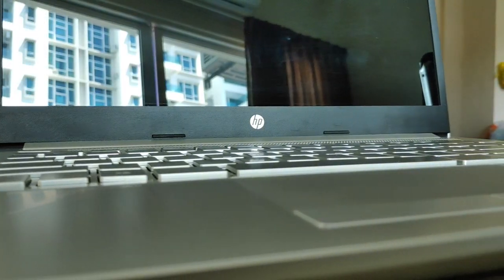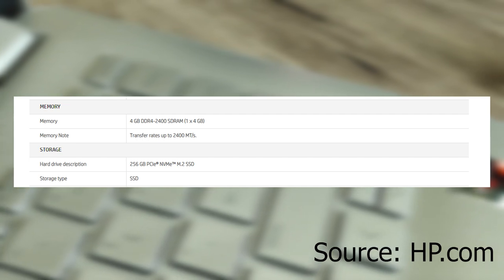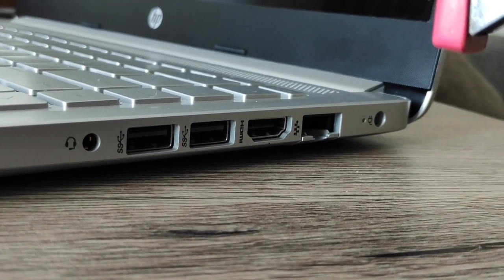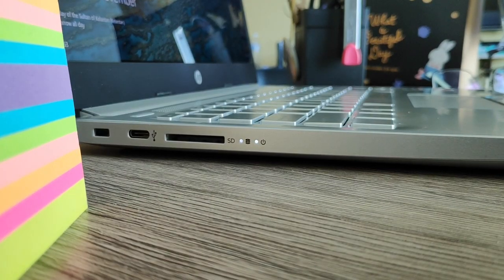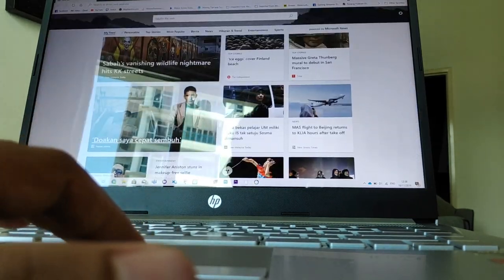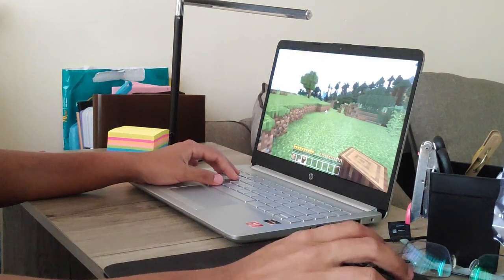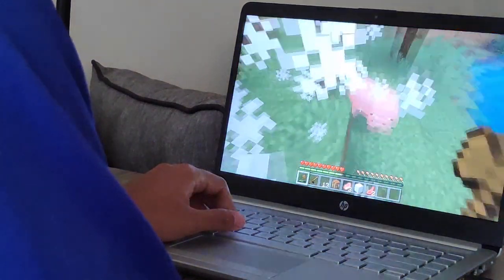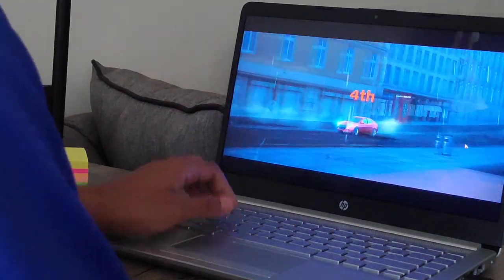HP Notebook 14s DK0107AU Review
Muhammad Danial Aiman Bin Mohd Hanif
BI18110242